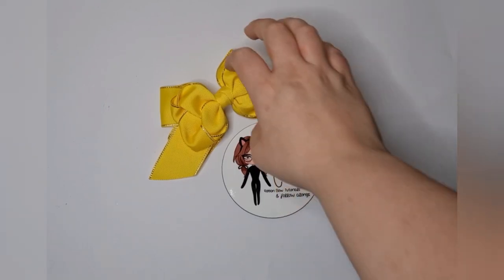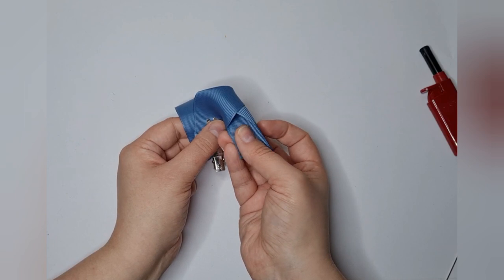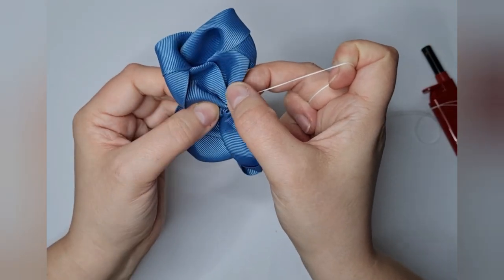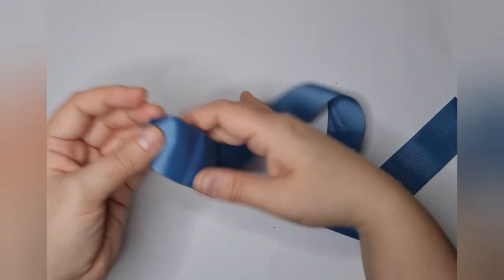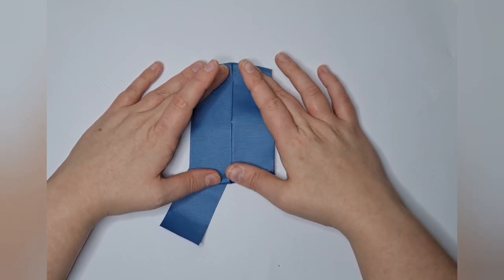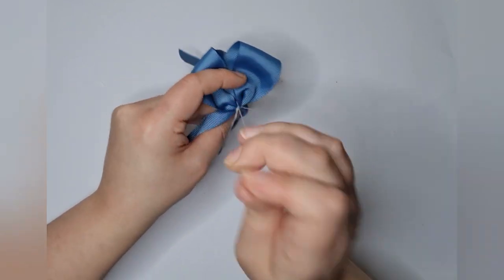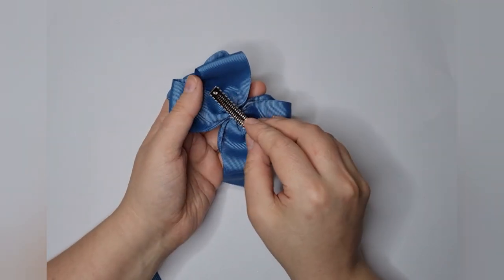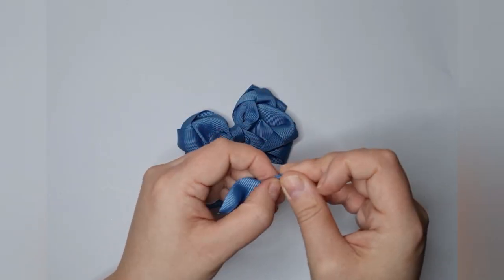How to make hair bows with ribbon | DIY hair bow tutorials |Cute 1.5" ribbon bow | Jessie Bow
Learn how to make ribbon hair bows with me, easy to follow, step by step guides to making perfect ribbon bows, DIY hair bow tutorials that are simple and easily to understand

How to make hair bows // ribbon hair bow tutorial  // DIY hair bows// Jessie Bow

Join my Facebook group to learn more about making hair bows and the bow making Community, and lots of help, tips, useful information every day
I'm very active and always available to help

Facebook Group - Cat's ribbon bow tutorials and follow alongs

Ribbon suppliers with good range of solid colour grosgrain ribbon in wide selection of ribbon widths

You can purchase the wooden templates I use in alot of my tutorials from

UK
SIOBHAN at CHEVERELLA HAIRBOW TUTORIALS

USA
Hair bow centre plastic versions US
TNT Versions

MEASUREMENTS
1.5" ribbon
2 x27cm
6 stitches each piece = 3 creases
1 x 60cm

UK LINKS

Mini glue gun Topelex plus 50 glue sticks 7mm

Glue sticks Topelex 7mm 100pk with 25 colour sticks

Topelex Glue gun plus 12 pk of 11mm glue sticks

Glue sticks 11mm 100pk

Gutermann extra strong thread black

Gutermann extra strong thread white

USA LINKS
Gorilla Glue gun and sticks

Glue sticks tavda tech

Let’s connect:

Facebook Page - Catherine's Ribbon Bow Tutorials and Follow Alongs